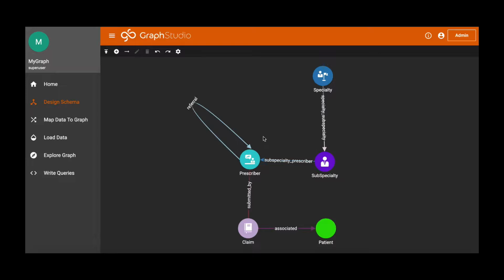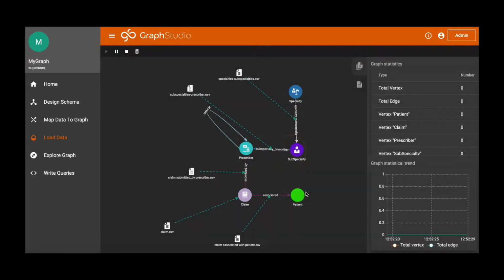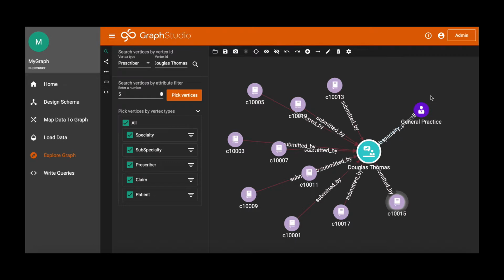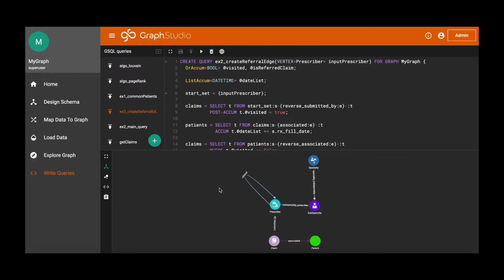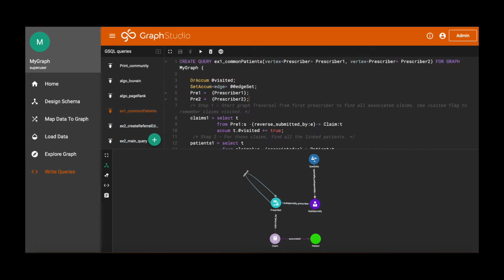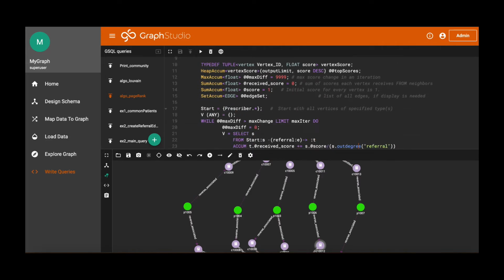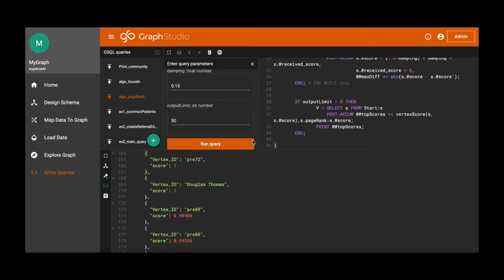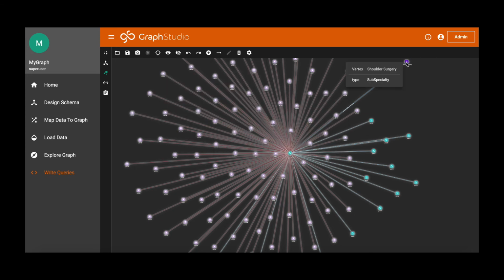Healthcare - Referral Networks StarterKit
TigerGraph Healthcare - Referral Networks, Hub and Community Detection StarterKit